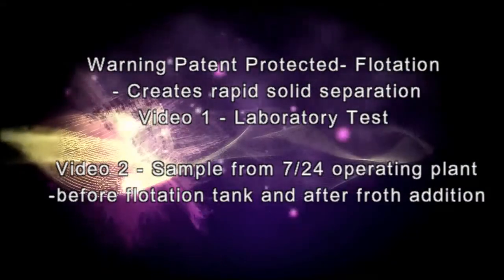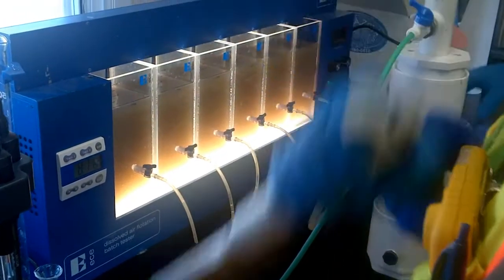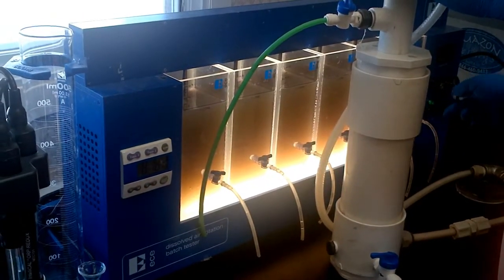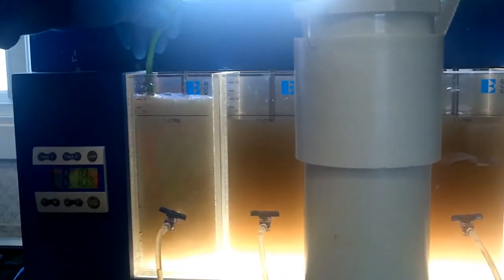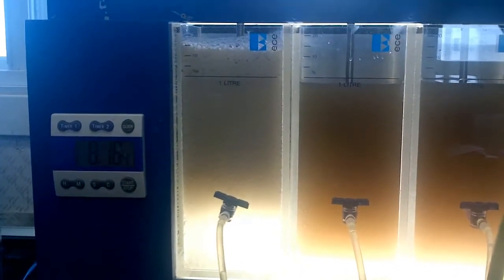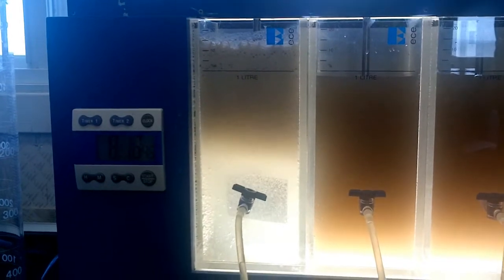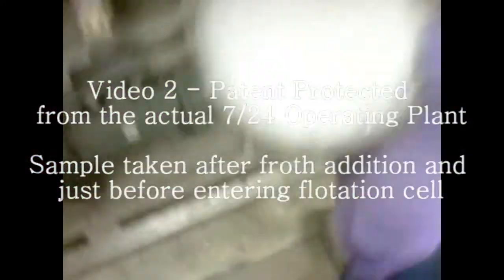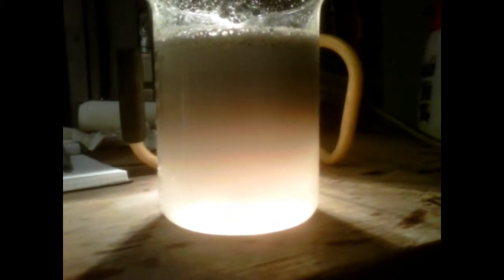Nanoflotation- High Intensity Froth Flotation (HiFF)- charged froth-rapid solid separation-Patented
This video shows the separation of very stable solids in suspension. These solids have very strong electric double layers and as a result , repulse each other causing them to stay in suspension (dispersed). For 5 years they have not settled or floated to the surface. The HiFF technology separated the solids in 38 seconds.